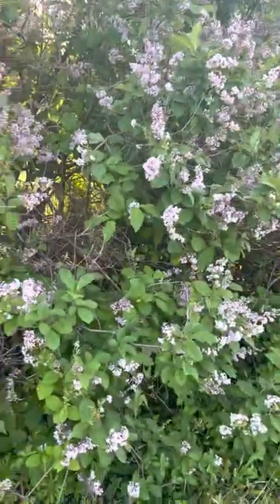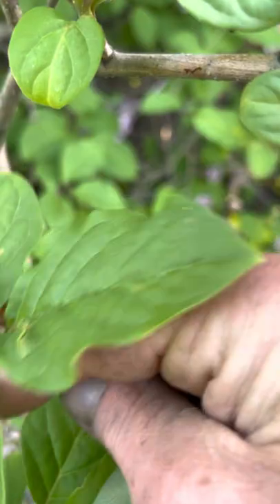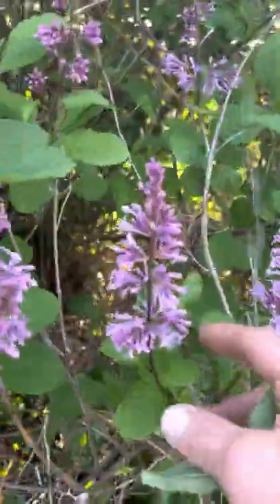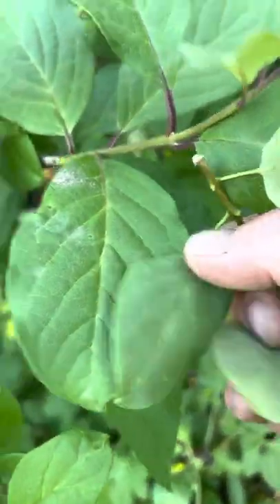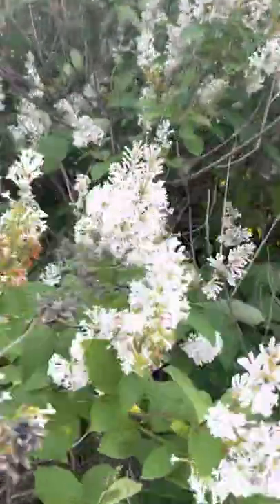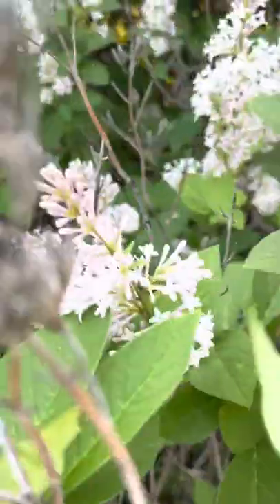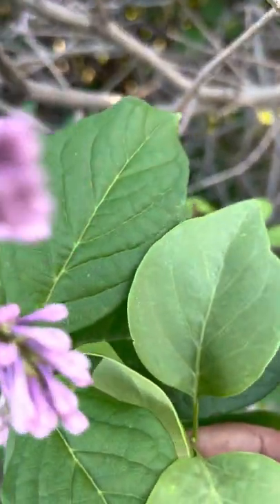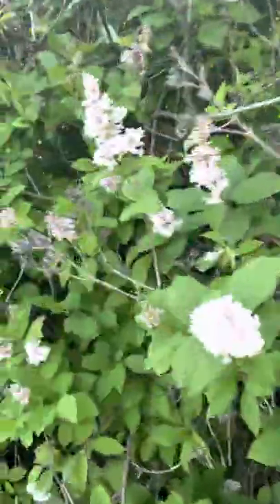Common Lilac and Villosa Lilac compared side by side